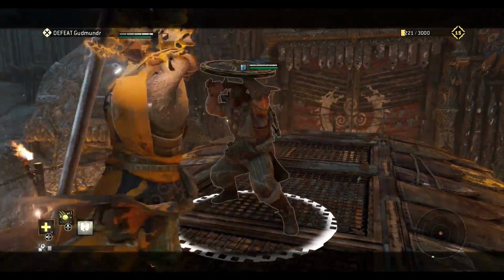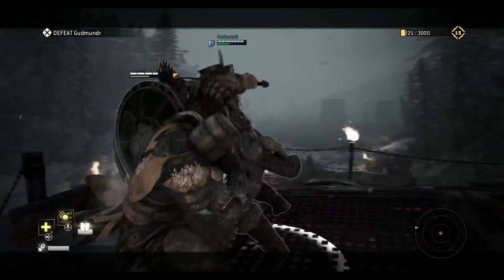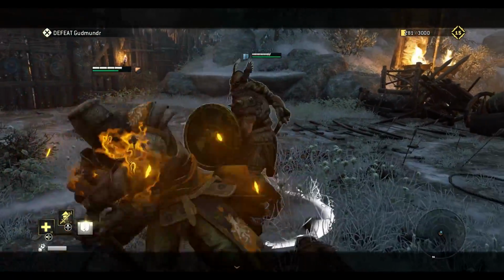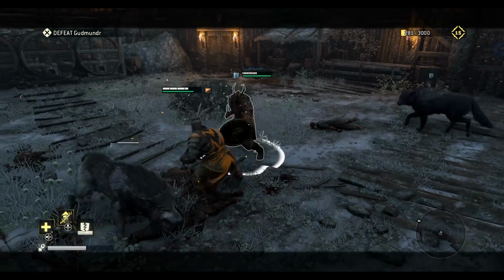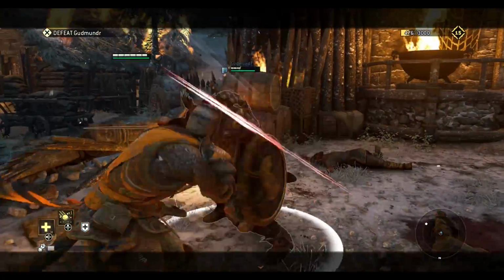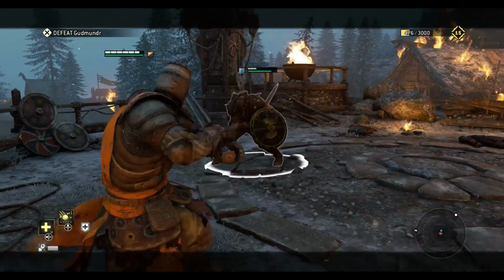For Honor - Gudmundr Realistic Difficulty Guide - 1.6 Wolves Among Sheep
Gudmundr on Realistic difficulty!
►Equipped feats: Second wind level 2, flesh wound level 2 reduce damage by 30% (passive
►Tough as nails level 2 when you get it, level 1 Raise max health by 25%
►100 health, 20 damage taken per hit, 5 hits to die
►Flesh wound turns that to 14 damage per hit, 7.1 hits to die
►Tough as nails raises health to 125, 20 damage per hit, 6.25 hits to die - Have to be 42% increase to be better than Flesh Wound
►DO NOT EQUIP: Unblockable!
►Moves: crushing counterstrike is excellent (Right Stick forward and light attack) - Has a superior block ability during startup, making it relatively easy to pull off blocks
Same with Vanguard’s advance, RB RB RT
Save your throwable items for the final stage

Support WGG with our Amazon link!